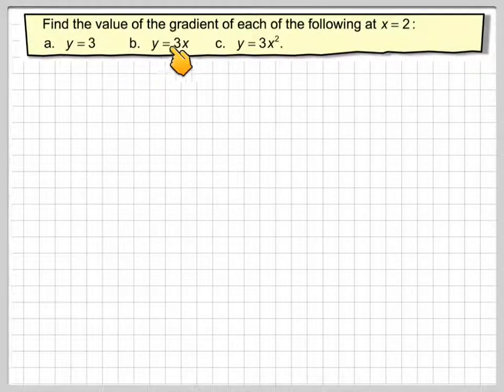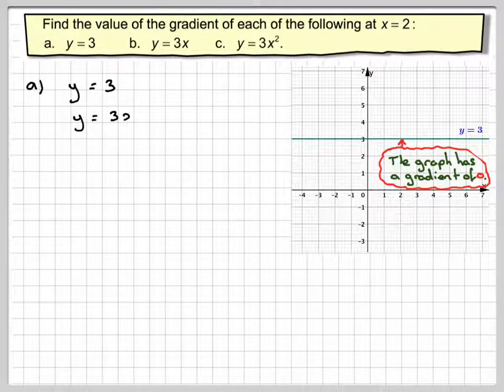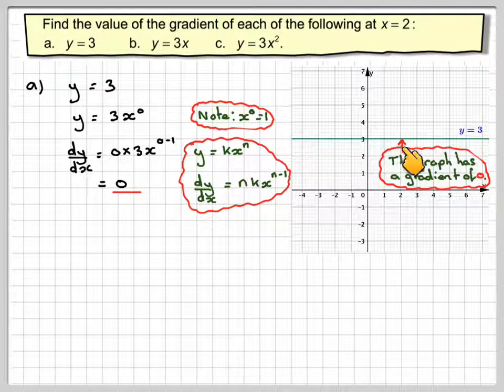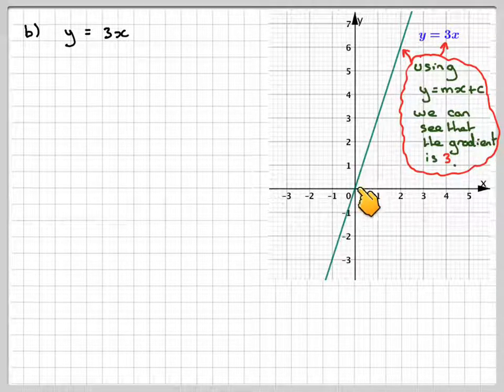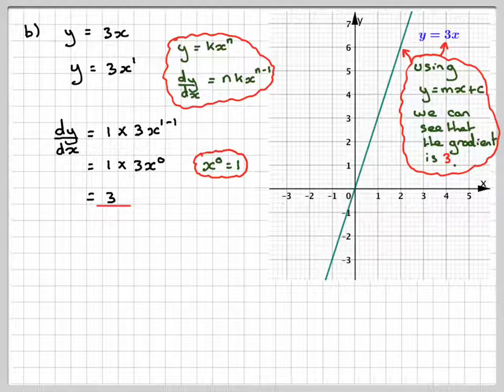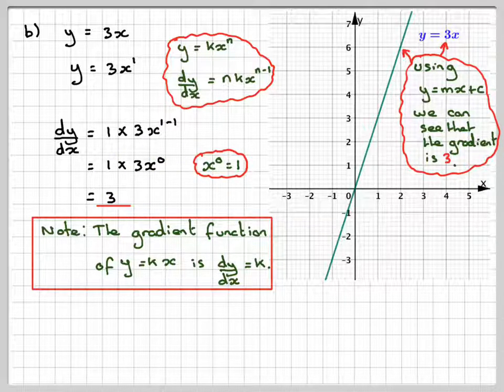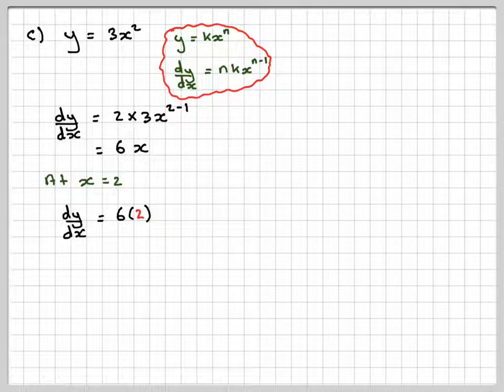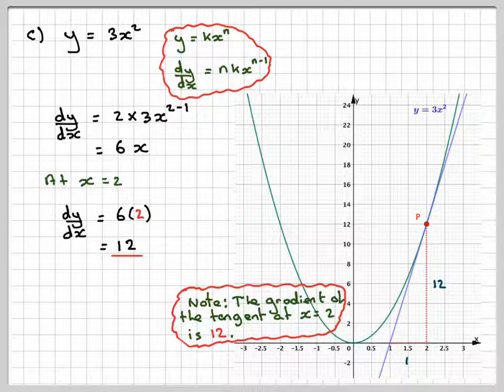Finding the gradient function of lines and quadratics